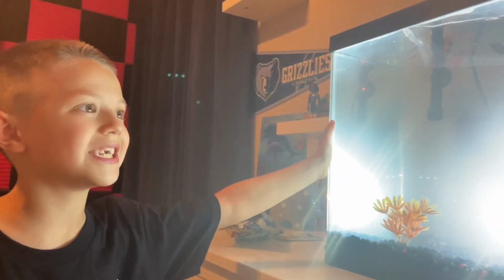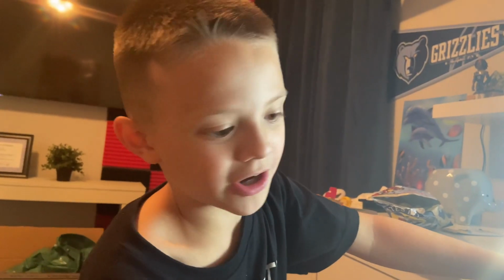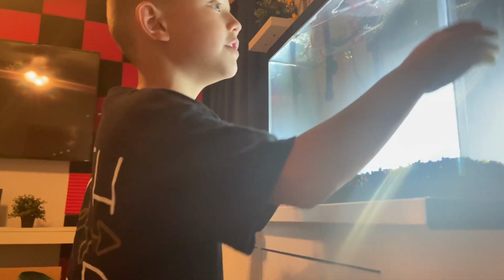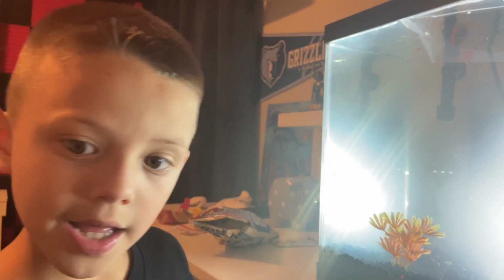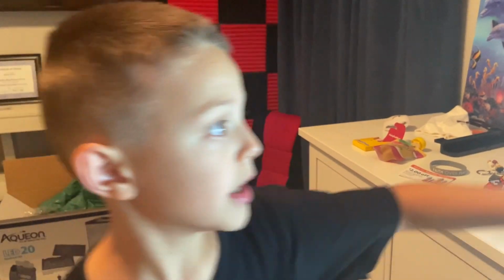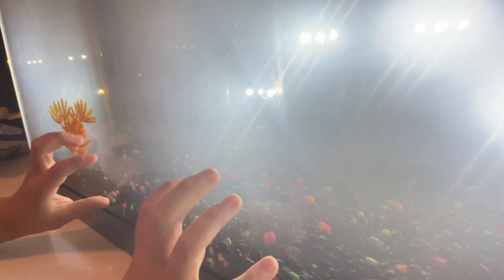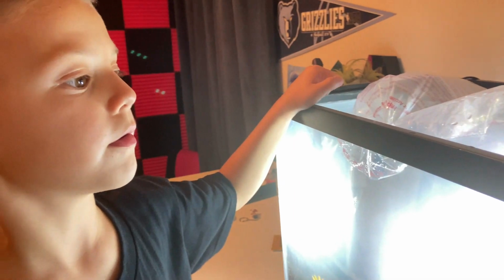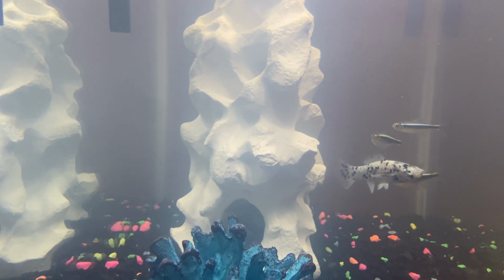Adding fish to my first aquarium!